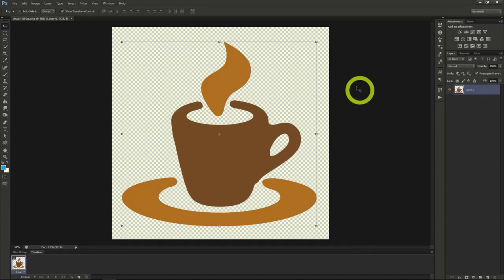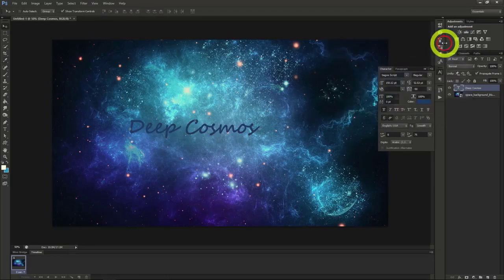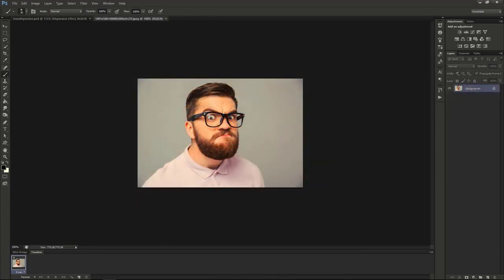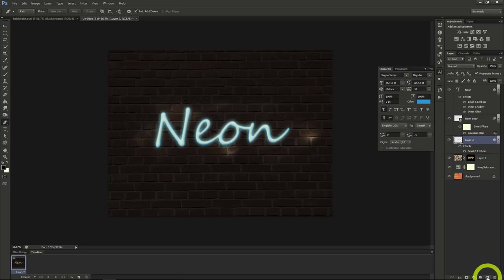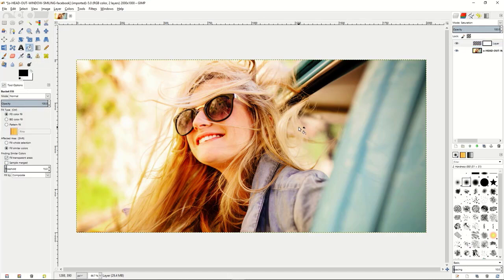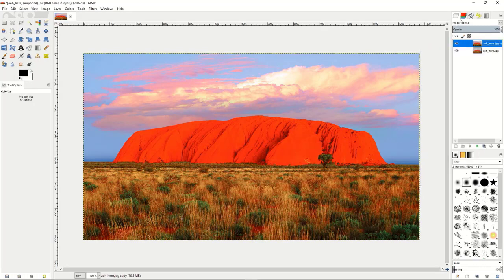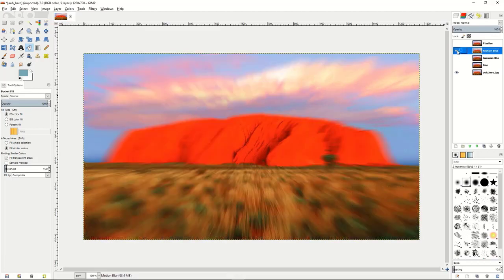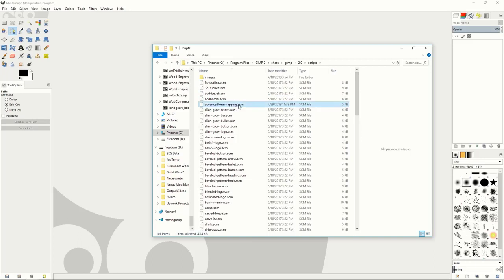ExpertGraphicsVideosePRO 160: Elevate Your Visual Content with 160 Pro-Level Graphics and Videos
Expert Graphics, Videos, Pro Graphics, Visual Content, Graphic Design, Video Editing, Video Assets, Graphic Assets, Creative Elements, Visual Marketing.

Description:
Welcome to ExpertGraphicsVideosePRO 160 - your one-stop solution to elevate your visual content and stand out from the crowd with 160 pro-level graphics and videos! 🎨🎬

🔥 Are you looking to enhance your marketing materials with stunning graphics and captivating videos?
🔥 Do you want to save time and effort on graphic design and video editing, while still achieving professional results?
🔥 Are you ready to impress your audience with eye-catching creative elements that drive engagement and conversions?

Look no further! With ExpertGraphicsVideosePRO 160, you gain access to a comprehensive collection of high-quality graphics and videos that cater to all your visual marketing needs.

🎯 Key Features:
✅ 80 Premium Graphics: Choose from a variety of attention-grabbing designs, including logos, banners, social media graphics, and more.
✅ Easy Customization: Effortlessly personalize each graphic and video to match your brand's identity and messaging.
✅ Versatile Formats: All assets are provided in popular formats, ensuring compatibility with various editing software and platforms.
✅ Commercial Rights: Use these graphics and videos for your own projects or for clients to boost your creative business.

Whether you're a seasoned marketer, entrepreneur, or creative professional, ExpertGraphicsVideosePRO 160 empowers you to take your visual content to the next level without the need for expensive software or hiring a design team.

Step up your visual marketing game and leave a lasting impression on your audience with these professional-grade graphics and videos. Get your hands on ExpertGraphicsVideosePRO 160 today and elevate your creative projects! 🎉🚀

Don't miss this opportunity to harness the power of expert-level visuals. 🌟